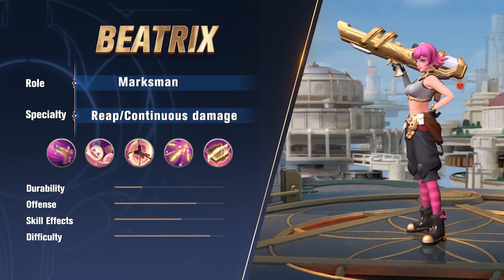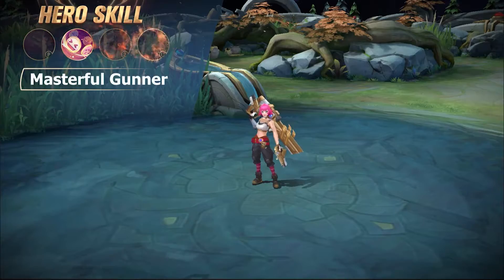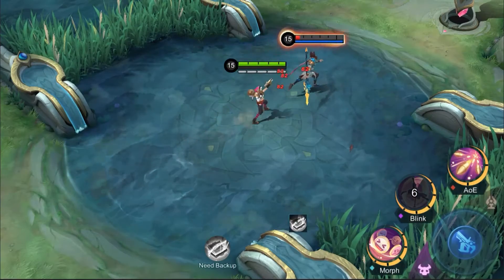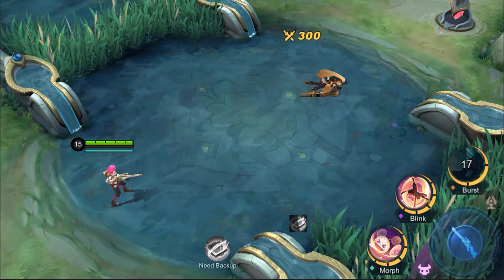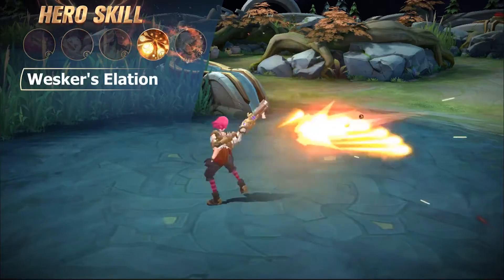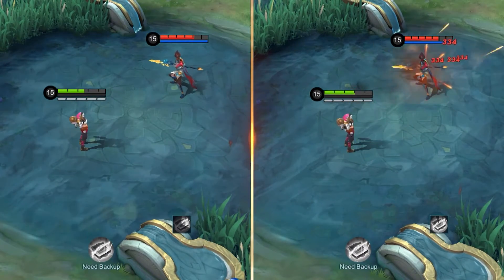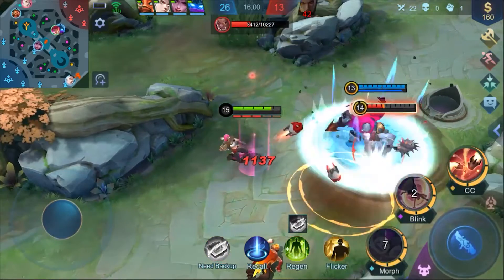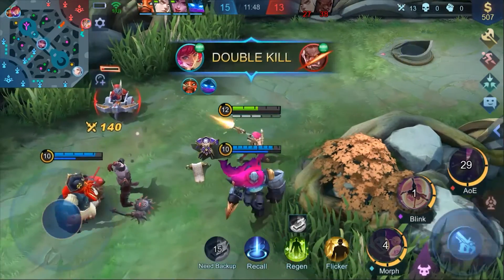Hero Spotlight Beatrix Dawnbreak Soldier Mobile Legends Bang Bang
Hero baru Beatrix segera hadir!
Beatrix adalah seorang Marksman dengan berbagai senjata.
Setiap senjata memiliki fitur unik dan cocok dengan berbagai situasi pertempuran.